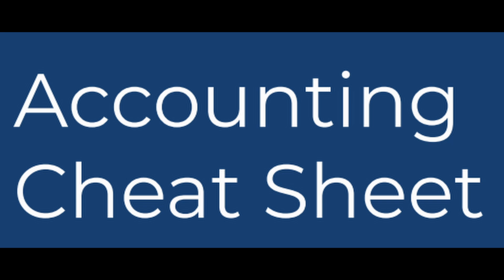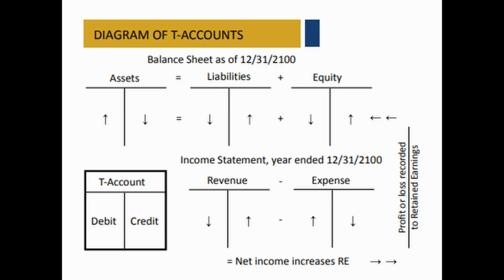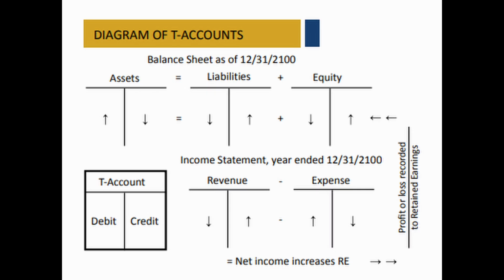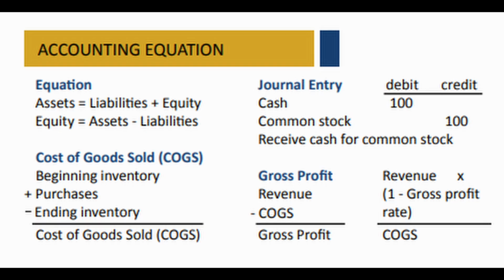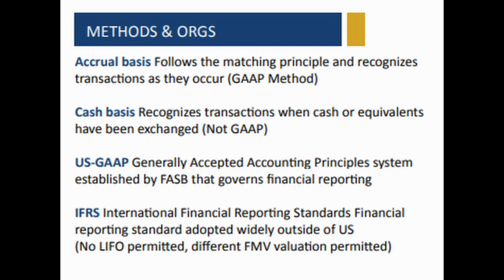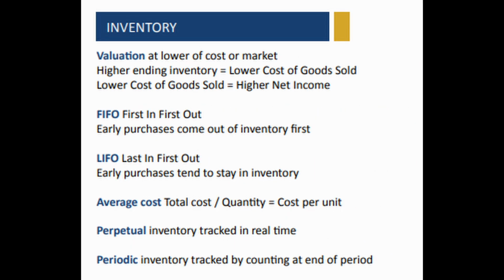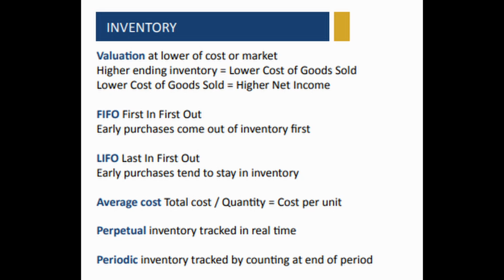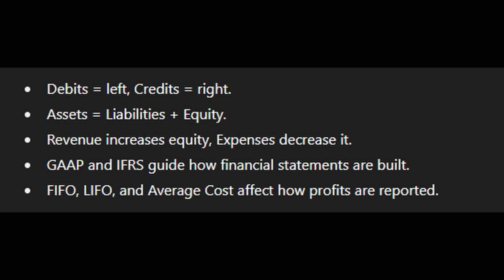Accounting Cheat Sheet Part 1 | Debits, Credits, and T-Accounts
Learn the basics of accounting in minutes. In Part 1 of my Accounting Cheat Sheet series, we break down T-accounts, debits and credits, and the accounting equation. Perfect for beginners, students, or anyone who wants to understand how money moves on the balance sheet and income statement.